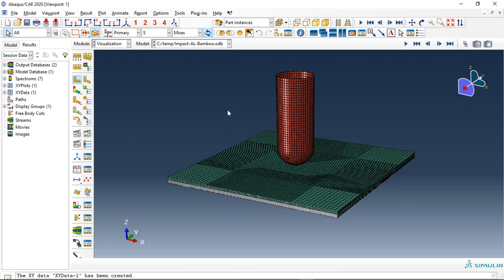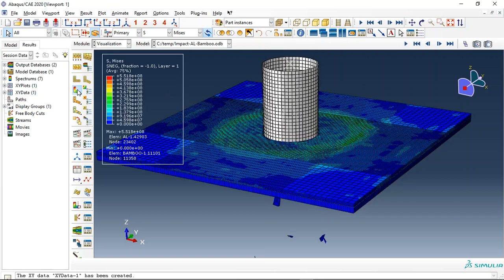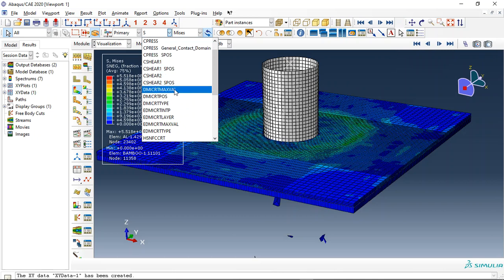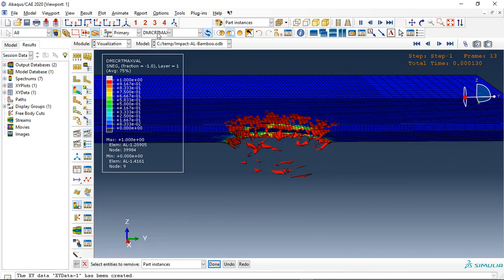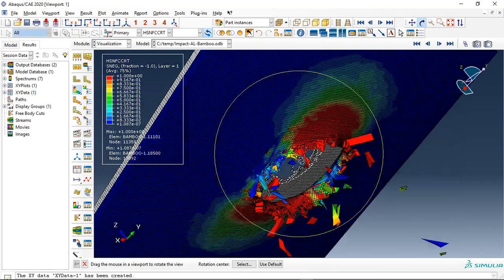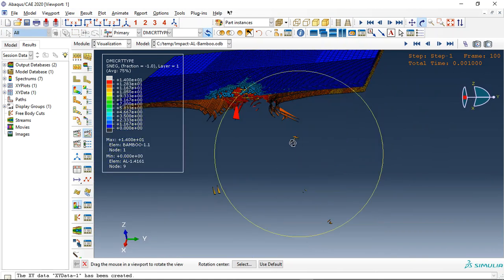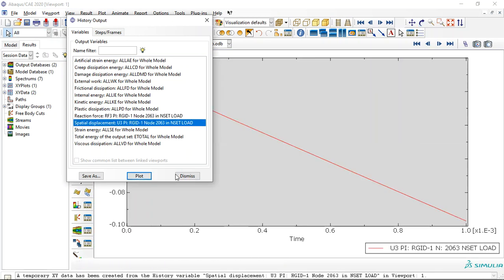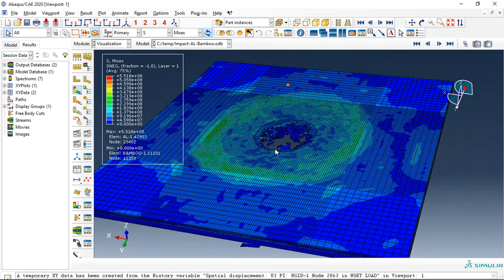Simulation high-velocity impact on the Aluminum-Bamboo sandwich panel in Abaqus